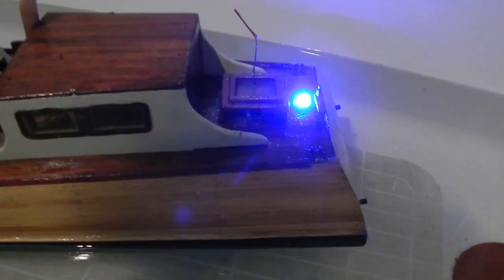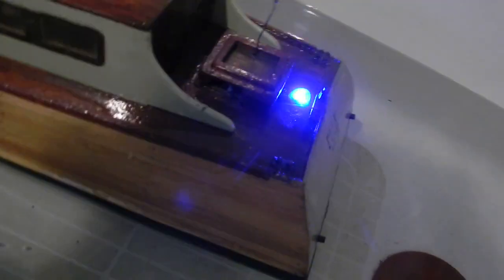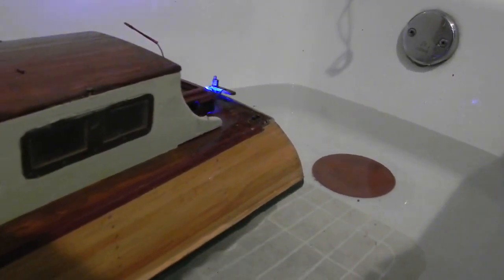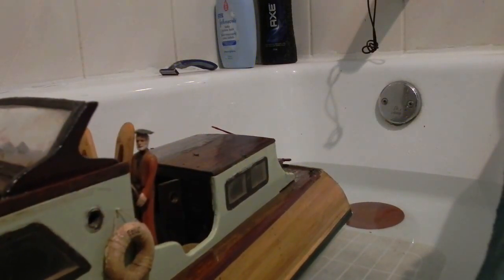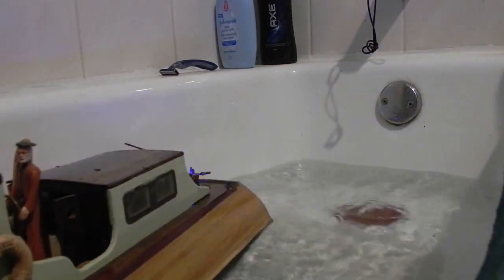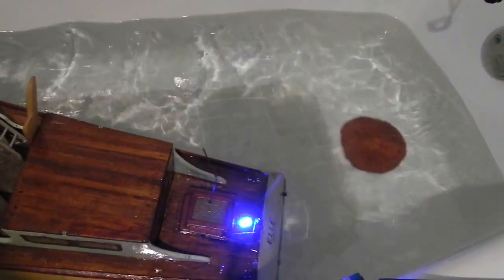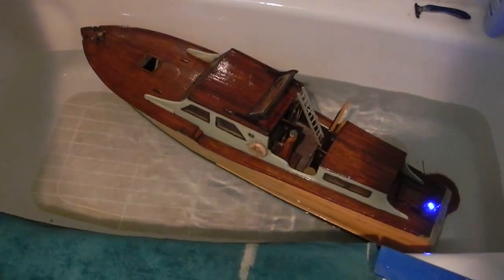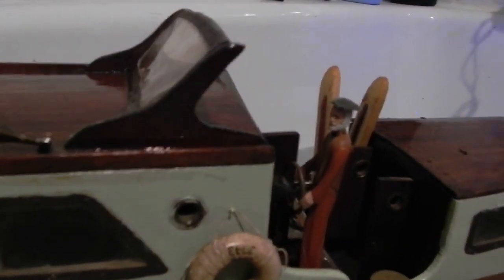French Elle Rouen 1950's Metre class wood rc model boat gets 1500 scale HP!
What you get when you combine a 65 year old plank on frame hobby cruiser boat and a 2016 Quadcopter brushless motor and esc. a monster boat perhaps and real sleeper race boat. A great 26 hours of restoration and learning wood building techniques very similar to the large wood boats here in Vancouver.
Well no reverse so either I will be picking up splinters or having a very adrenaline charged Sunday sail at the club pond. :o) There is still lots of trim work to do but I sanded out most the filler/primer on planks and made 2 movable 3/8" thick by 2.5" x 4" ballast plates and the 16 000mah (5hours sail time) battery is verging on 1kg. No other weight to speak of. I have to add 1.5kg if it is to be tested for steam mods.